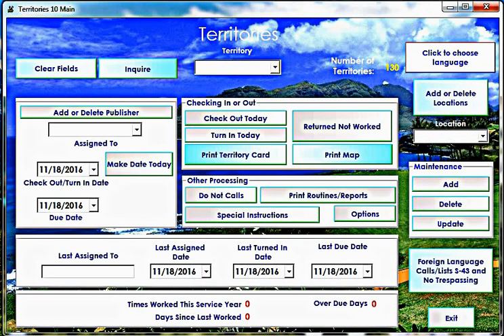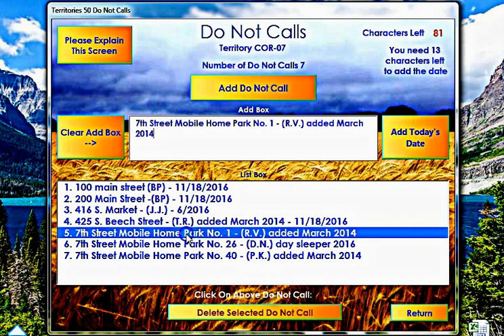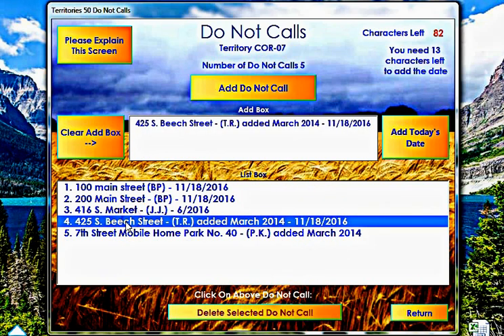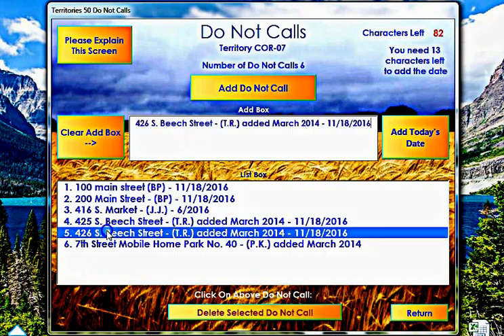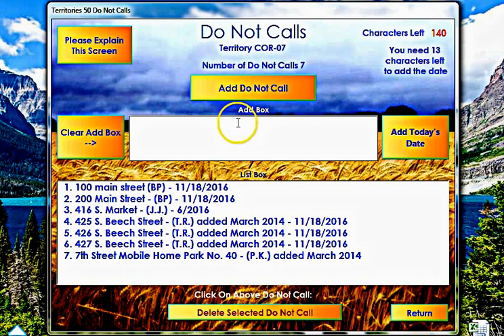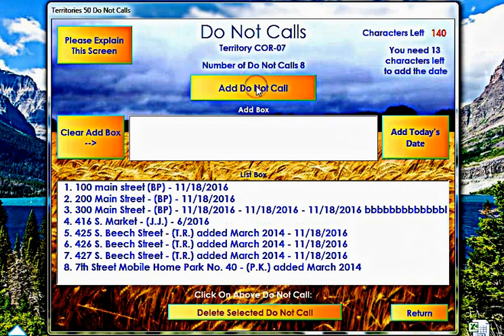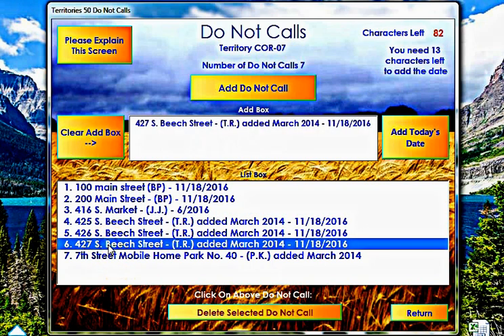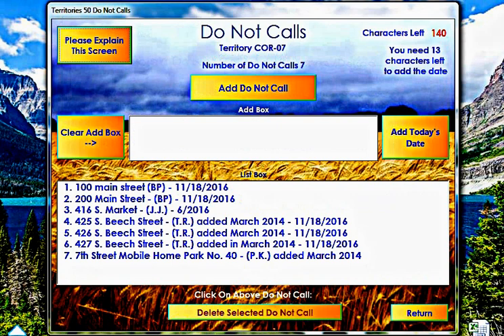Territory Do Not Calls